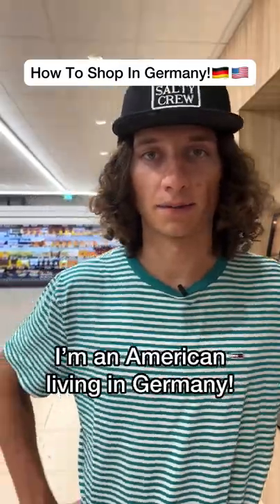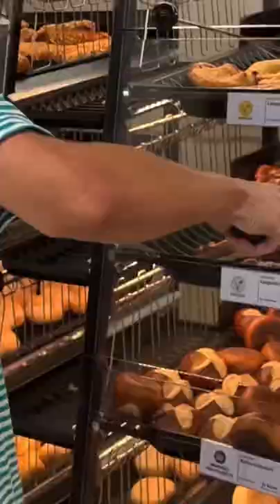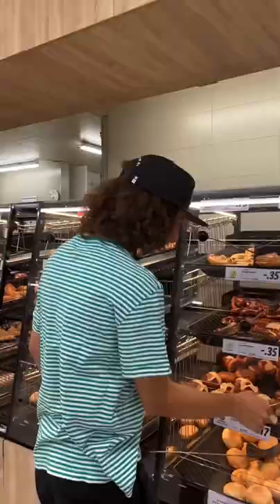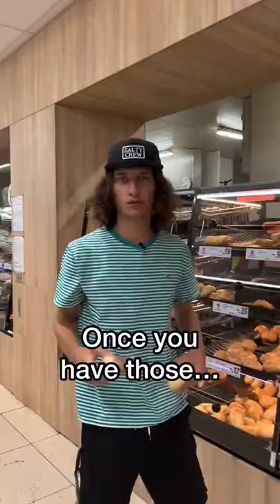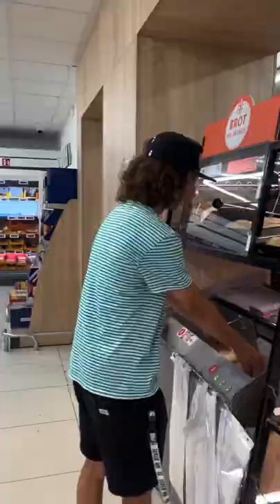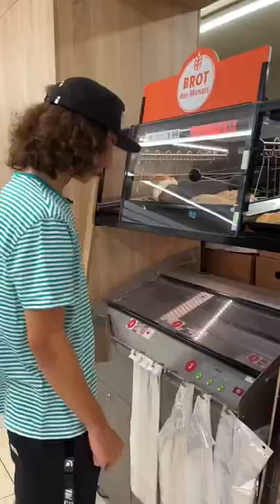This Is How Germans Grocery Shop!😂🇩🇪🇺🇸